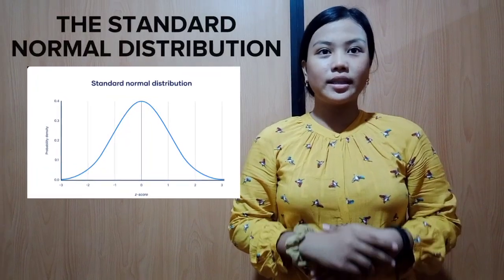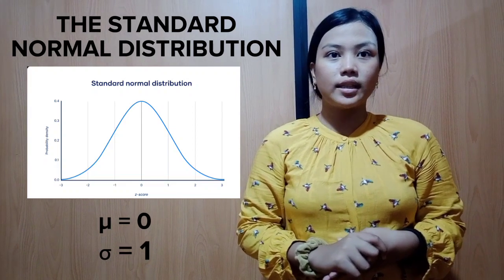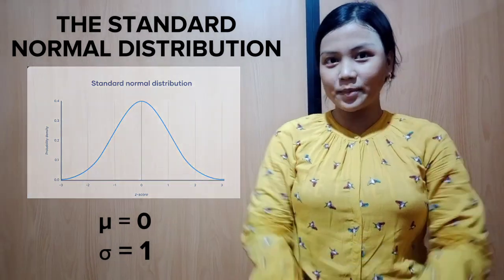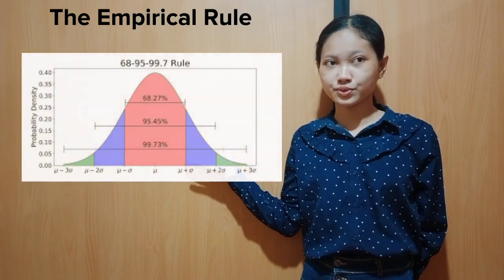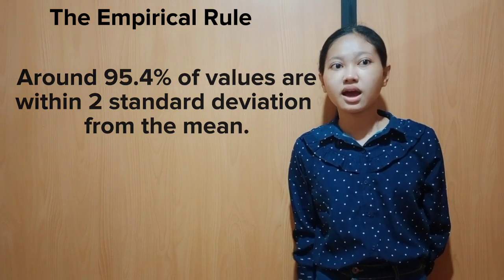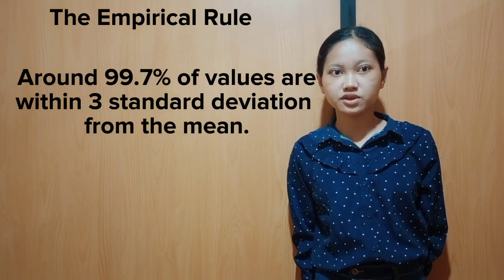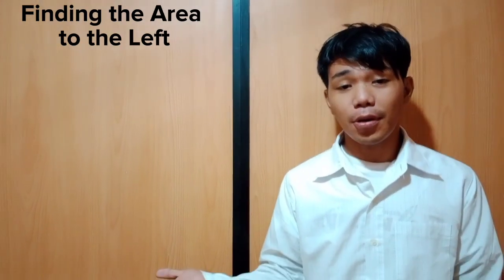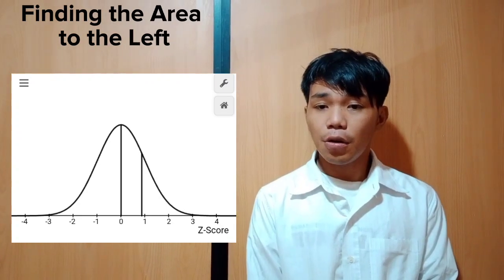The Normal Distribution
This is the video presentation of Group 2.

Leader:
Oden Jaica Dojoles
Members:
Marilette Umali
Eidriel Mapalad
Carl Joseph Baylo
Juvilyn Menribe
Brelyn Pulido
Kim Man-inyao
Franz Solomon
Apolonio Daganzo